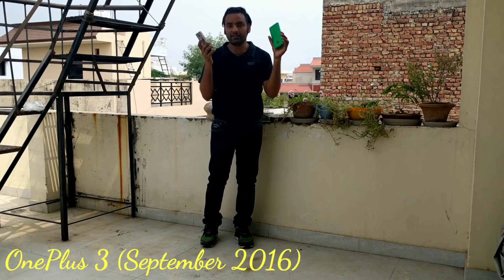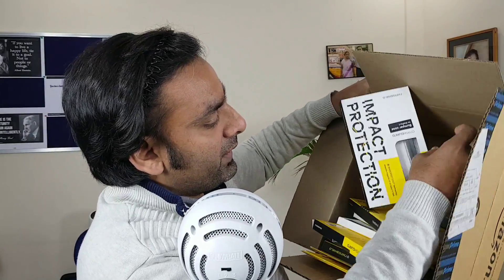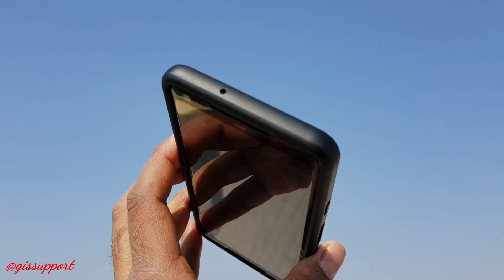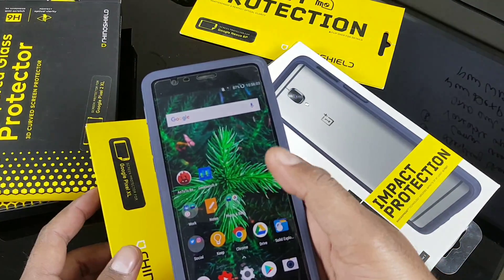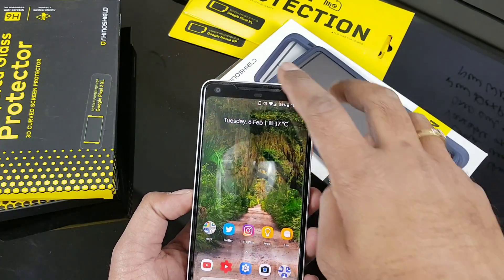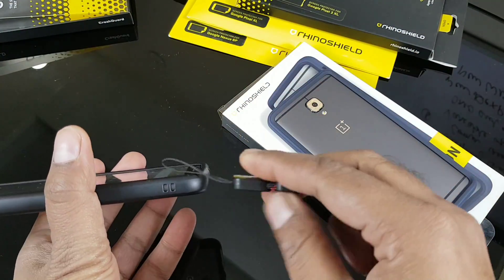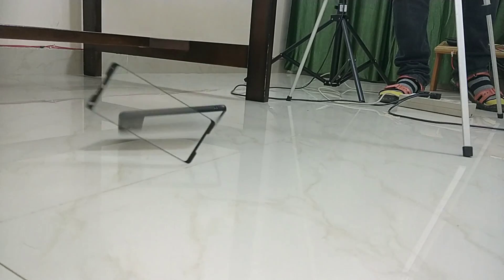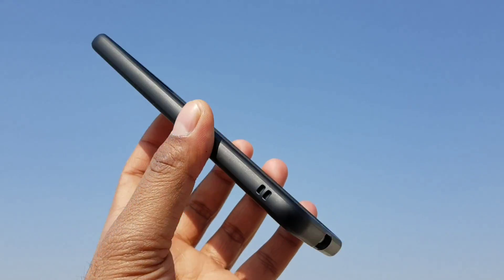Pixel 2 XL Drop Test with Rhinoshield Buper Case & Tempered Glass, Pixel 2 XL Accessories [Part 2]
Google pixel 2 xl drop test using Rhinoshield bumper case and the tempered glass. Lets try this case and see how durable it is.

Free Standard Shipping for orders over $40.00

*** Pixel 2 XL Accessories ***